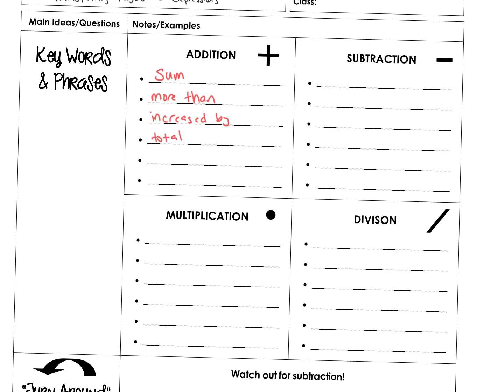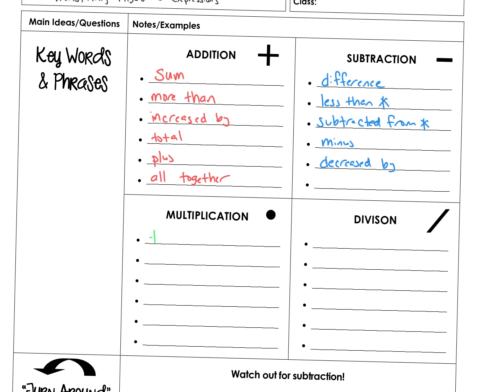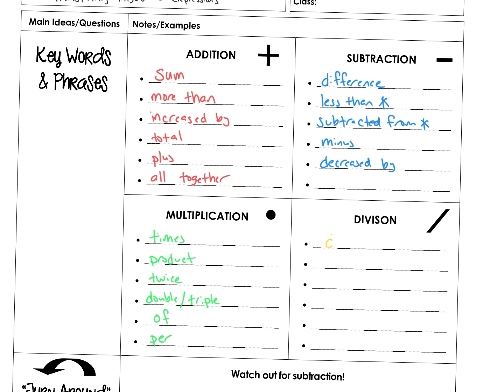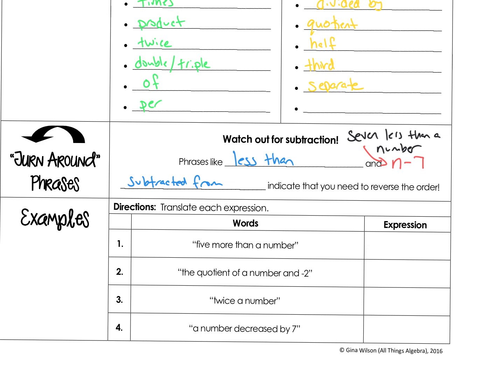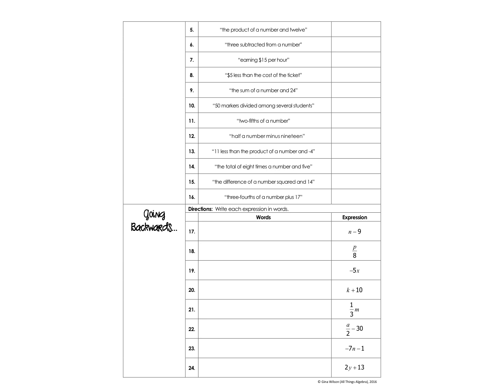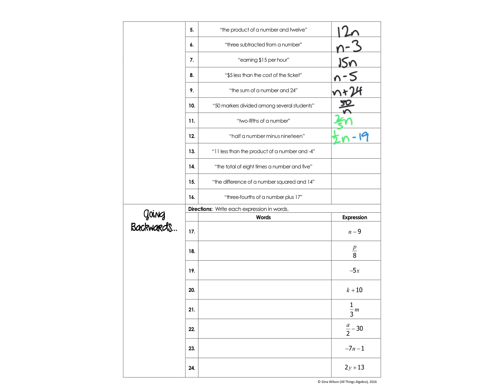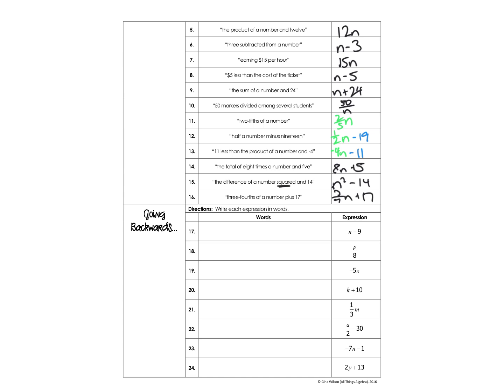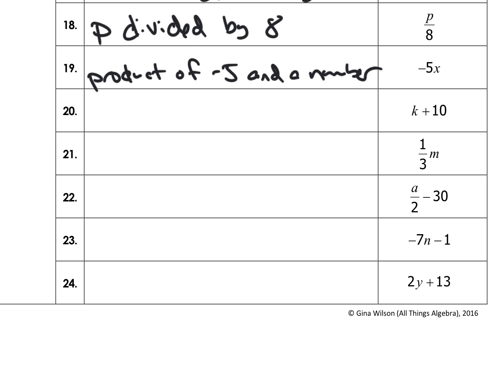Translating Expressions Notes